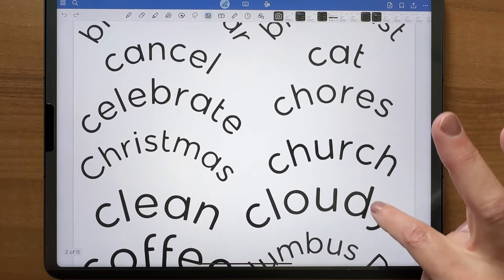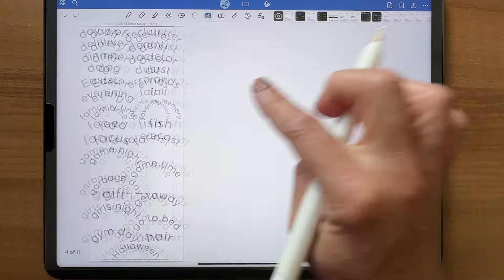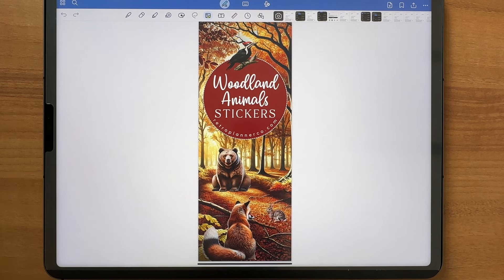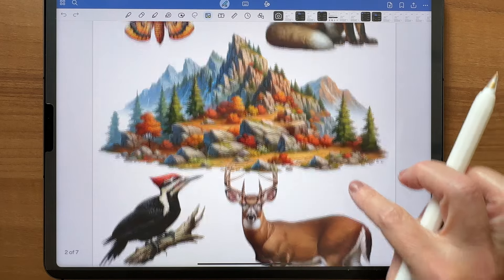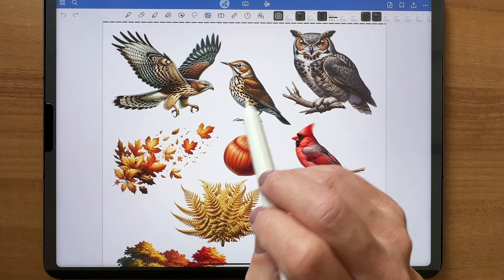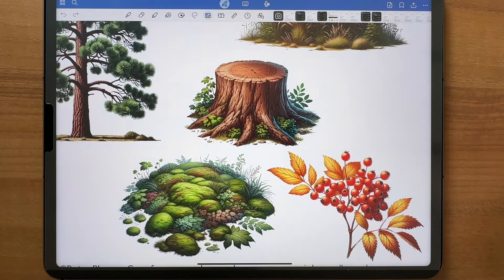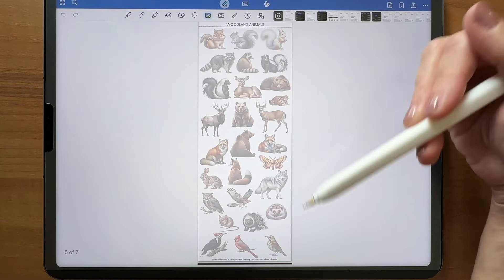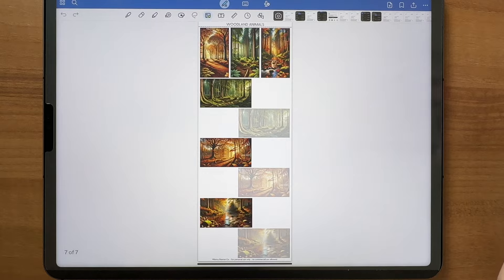⭐️ New Release WOODLAND ANIMALS Scene Creator Stickers & Curved Text Stickers, Digital Stickers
This week's releases: Woodland Animal Stickers & Everyday Curved Text Stickers

WOODLAND ANIMALS SCENE CREATOR STICKERS -

EVERYDAY CURVED TEXT STICKERS-

PRODUCTS MENTIONED:

FARMHOUSE SCENE CREATOR STICKERS

COZY HOME SCENE CREATOR STICKERS:

CUSTOMIZABLE PLANNER

PRODUCTS USED:
ESR Magnetic Screen Protector
Apple Pencil Tips
Apple Pencil Sleeve
iPad Case